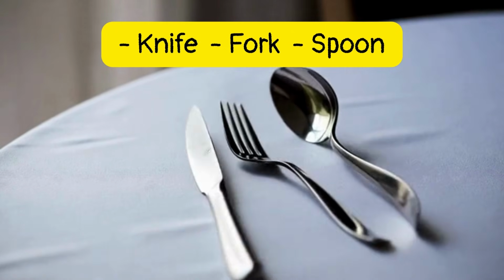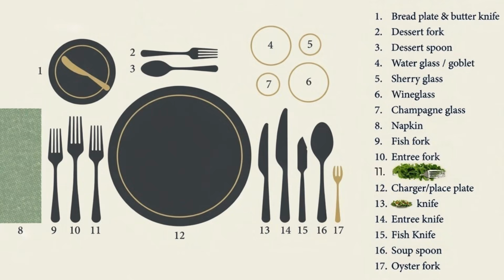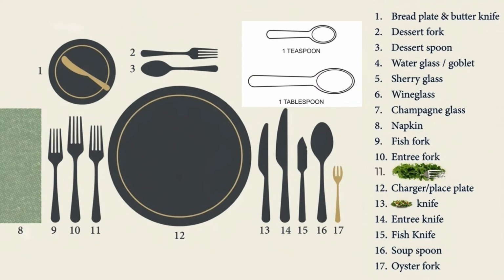Kitchen Utensils Vocabulary in English: Plates, Bowls, Cups & More! 🥄 Beginner Lesson!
Welcome to Simple English Channel! 🌟

In this fun and practical English lesson, you'll learn the most important kitchen utensils and tableware vocabulary that everyone needs in everyday life!

We'll cover:
🔪 Basic tools: knife, fork, spoon, spatula, whisk, ladle
🍳 Cooking essentials: frying pan, saucepan, cutting board
🥣 Tableware: plate, bowl, cup, mug, teacup
🧂 And many more like  colander, rolling pin...

Each word comes with:
✅ Clear pictures
✅ Easy pronunciation

Perfect for beginners and intermediate learners who love cooking, follow English recipes, or just want to speak confidently about food and kitchen!

By the end of this video, you'll know over 30 useful kitchen words in English. Start using them today! 💬